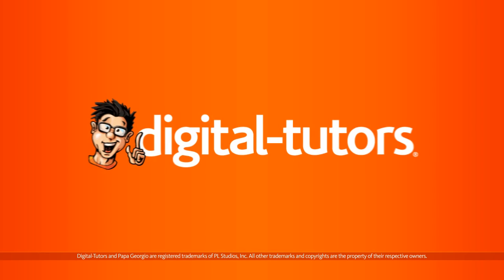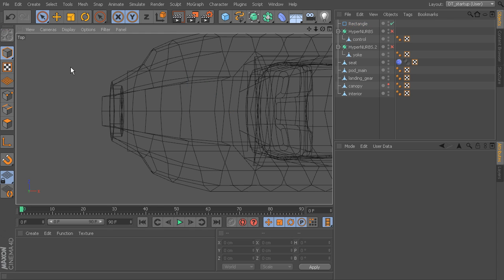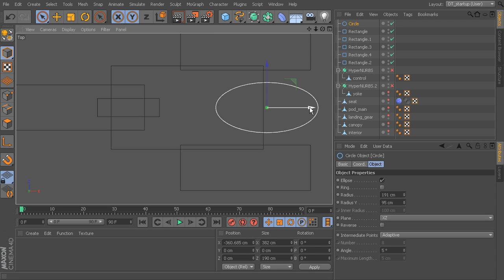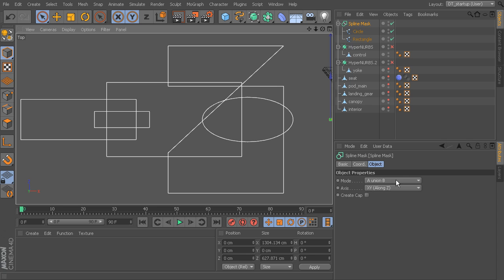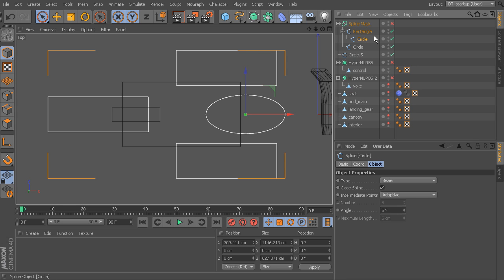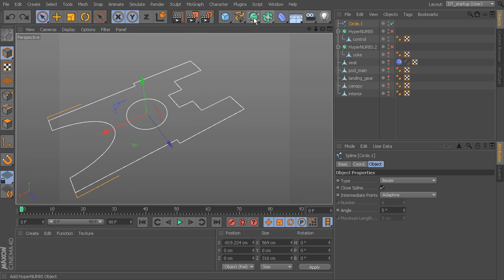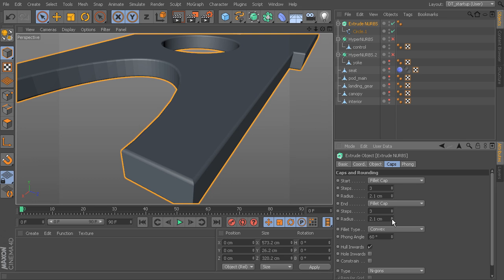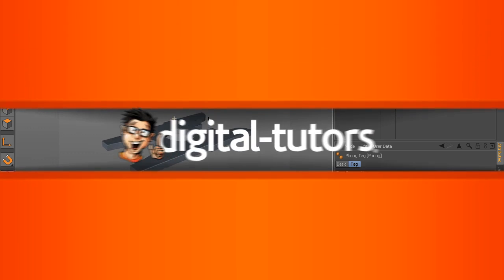CINEMA 4D Tutorials Introduction to CINEMA 4D R14 Tutorial 21